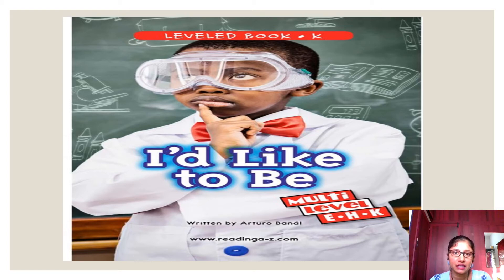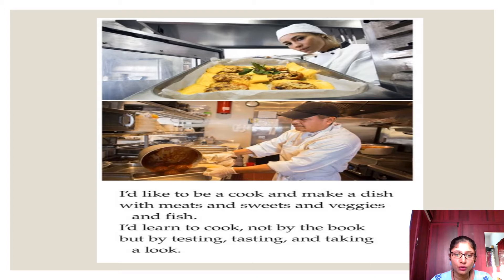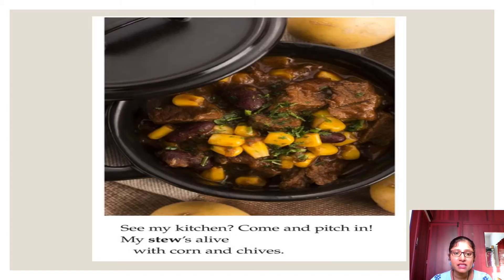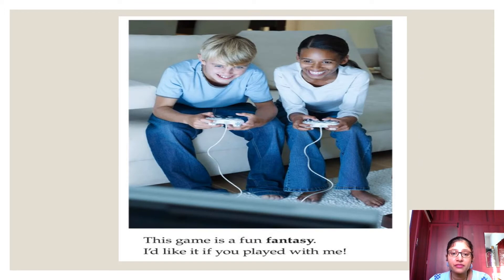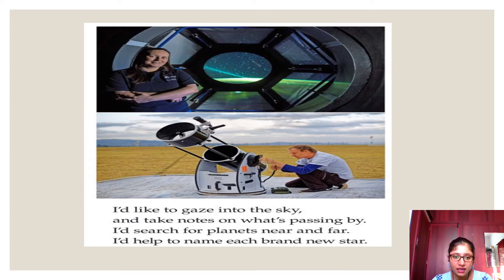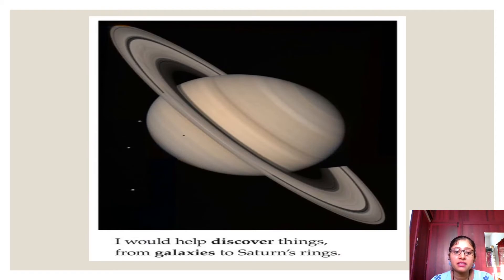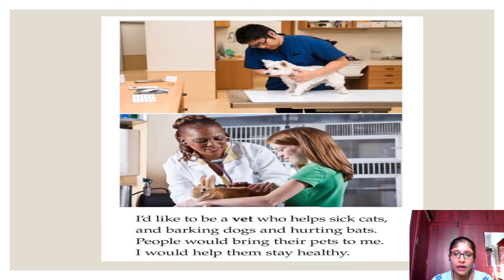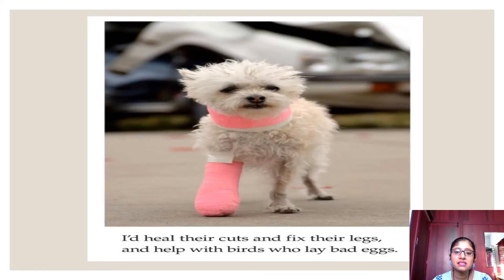I’D LIKE TO BE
Reading A-Z book titled " I'd like to be"